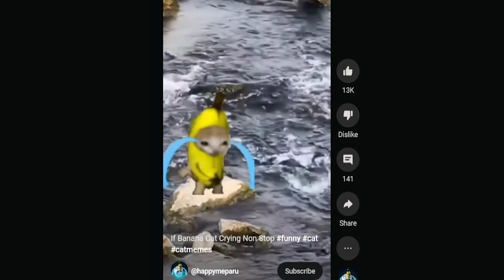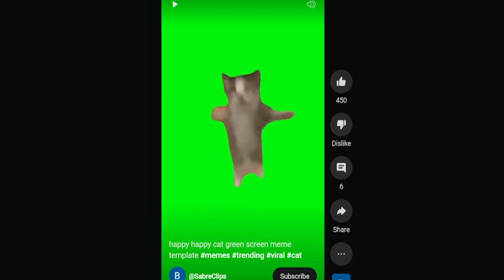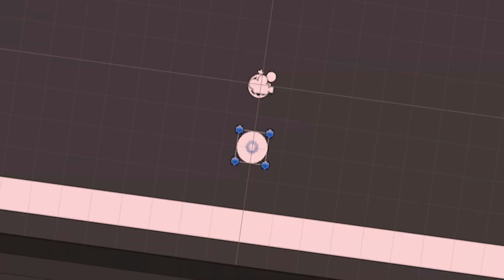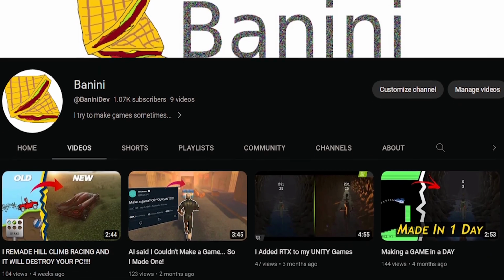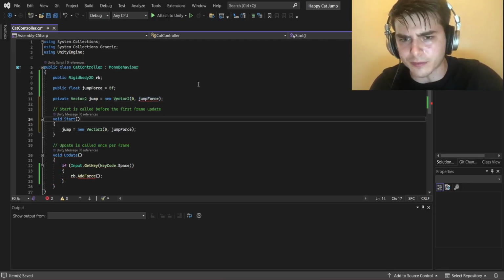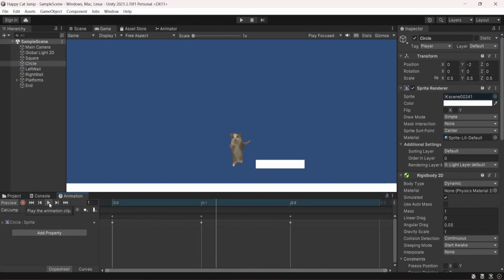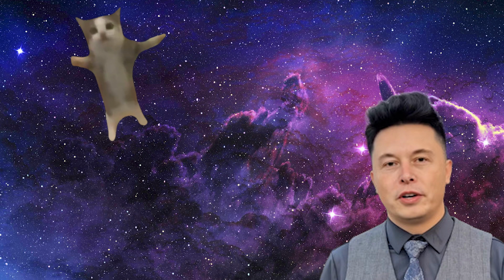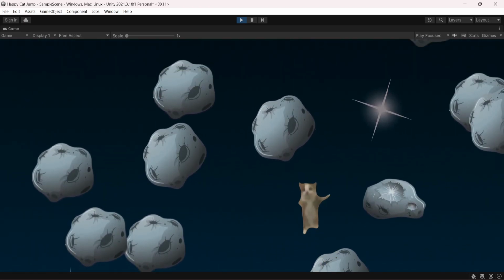I Made a Happy Cat Game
So I tried making a game about the happy cat meme.